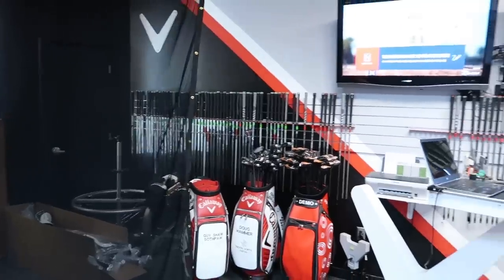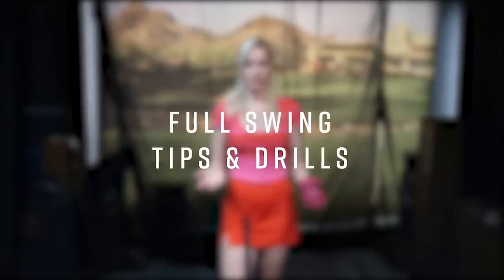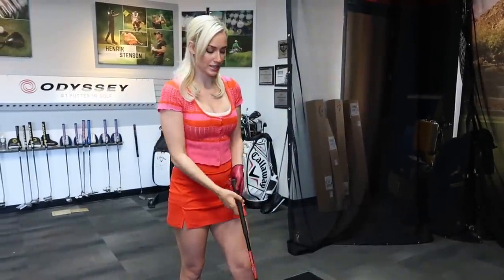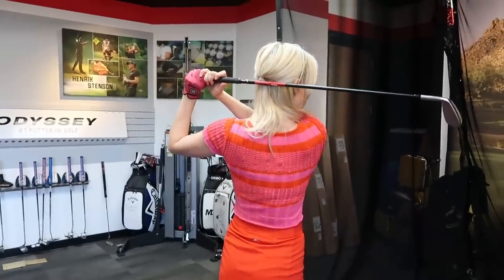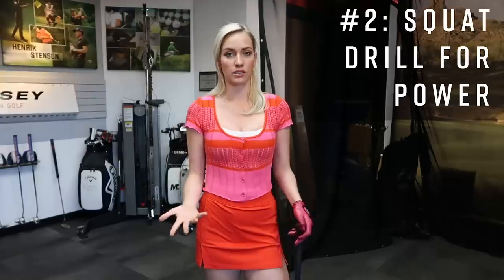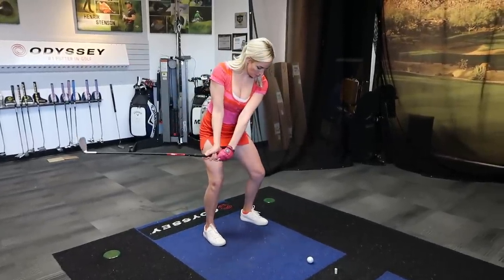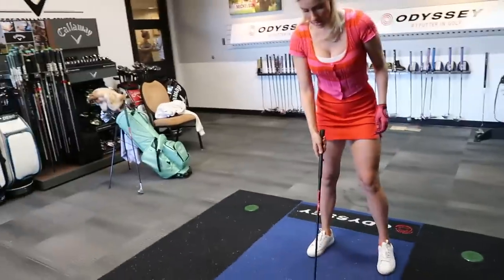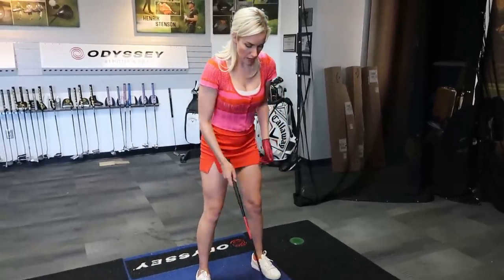Best Ever Golf Tips & Drills // Full Swing Advice from World Class Instructors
These are the best, most game changing tips and drills I've ever received from my coaches over the years! If I had to tell you just a few things to do to improve your full swing, these would be it. I'll have a video on short game coming up next!

➡️ Follow me on the 18Birdies app for more of my golf pictures, videos, scores, and more